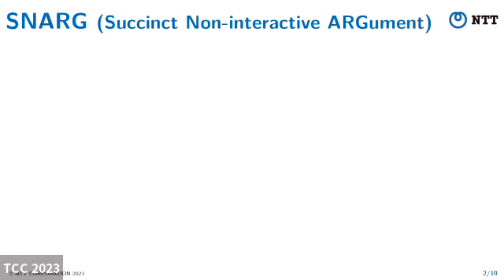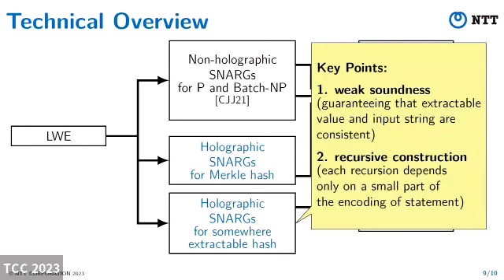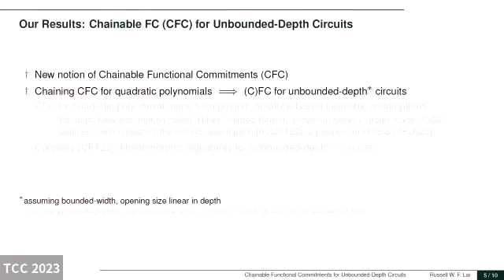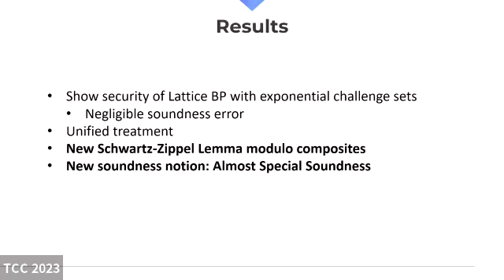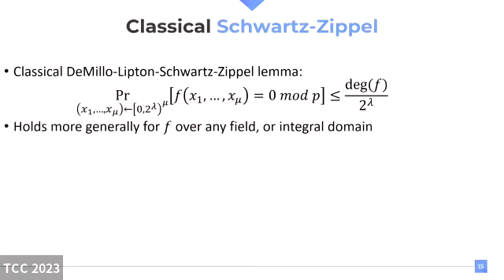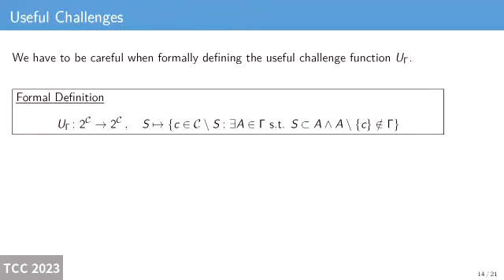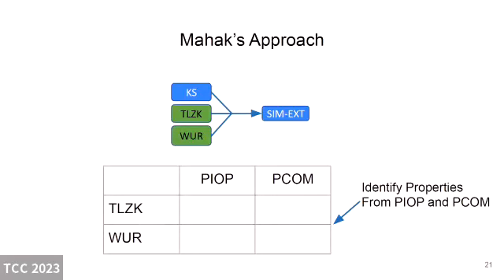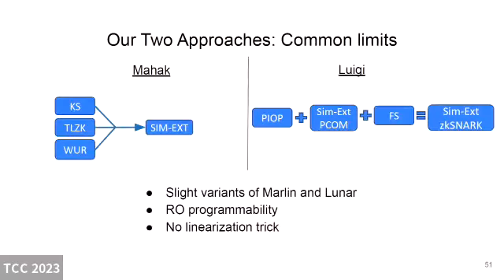IOPs and Succinctness (TCC 2023)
IOPs and Succinctness is a session presented at TCC 2023, chaired by Takashi Yamakawa.